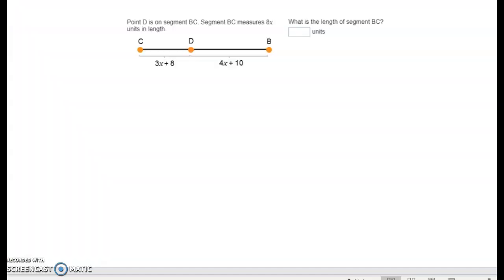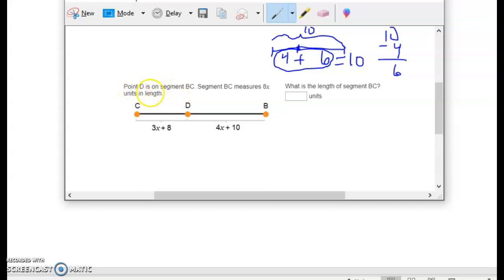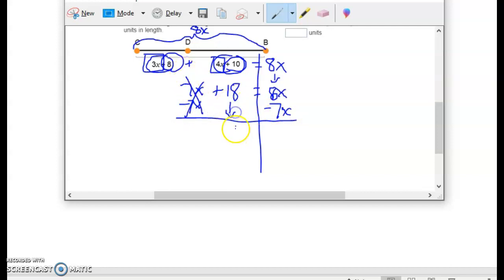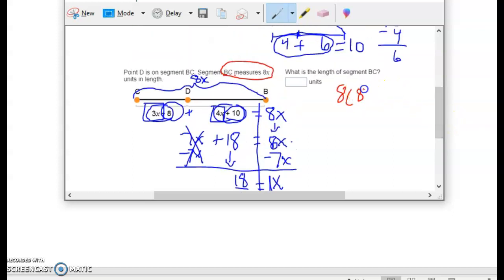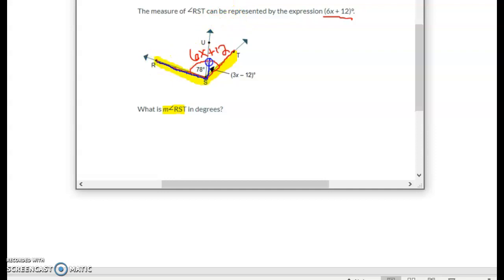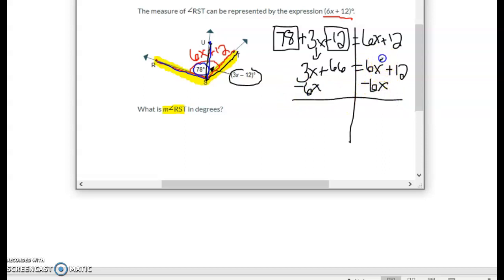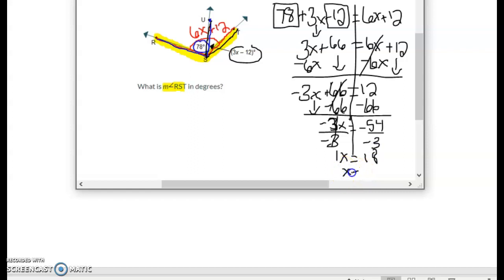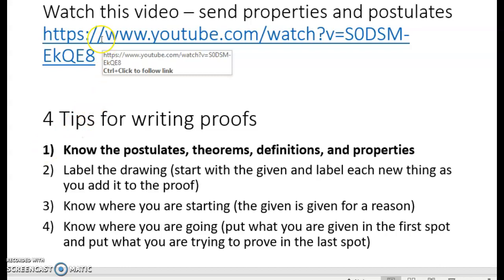1.02 & 1.03 Class help session